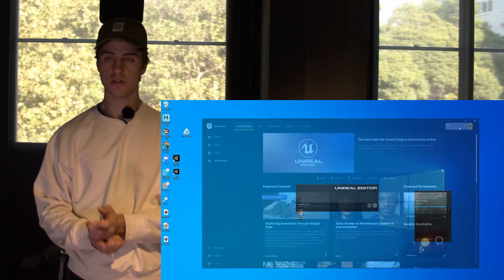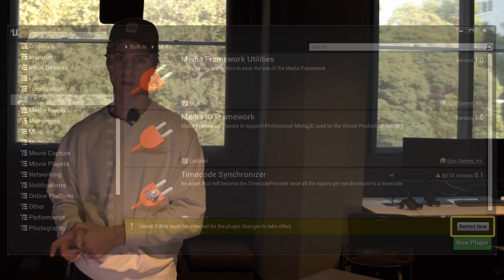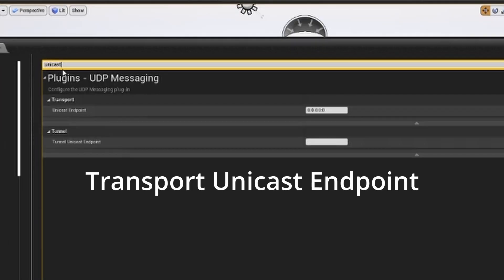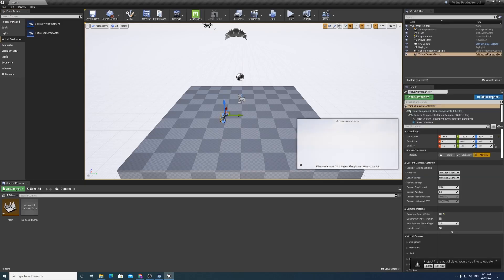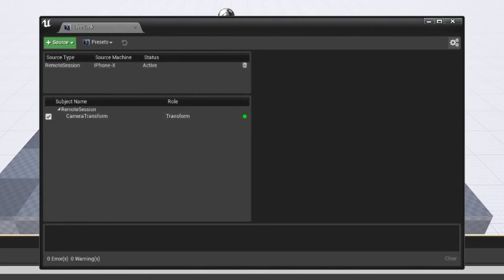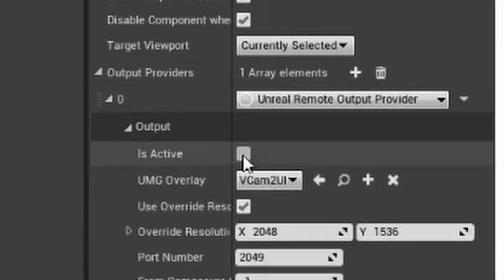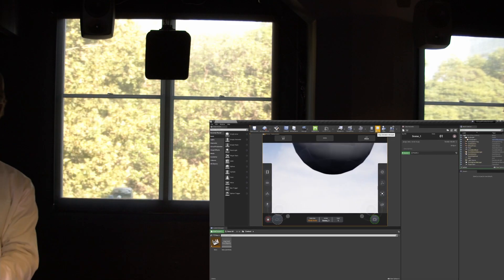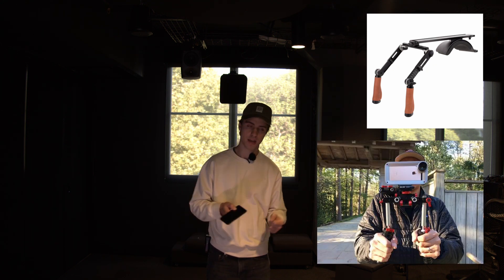Virtual Camera with iOS device: Virtual Production in Unreal Engine Tutorial UPDATED VID IN COMMENTS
In this video, you'll learn how to use your iPhone or iPad as a virtual camera for virtual production in Unreal Engine.
This tutorial was made for UE4.26, but should work with prior versions, and the recently released UE5 beta.
The programs that you will need are: Unreal Remote (for your iOS device), and Unreal Engine (for your windows computer).

00:00 Introduction
00:39 Live Camera Tracking start
01:05 Plugins
01:25 Project Settings (IP Address)
01:55 Place Actors (VirtualCameraActor)
02:09 iOS device set up
02:16 Live Link
02:46 World Outliner (Enabling Virtual Camera)
03:01 Using iOS device as Virtual Camera
03:23 Extra Options
03:48 Ending and Thanks